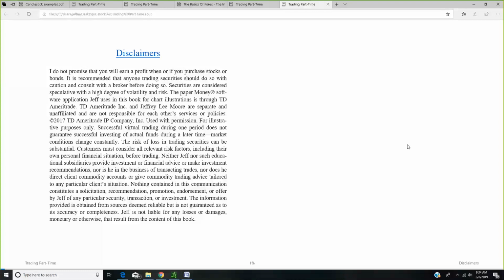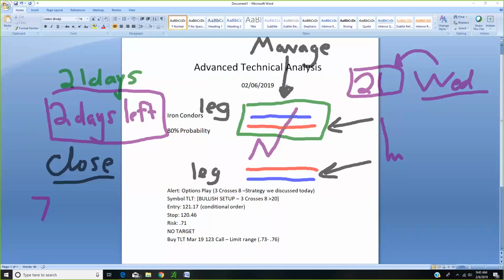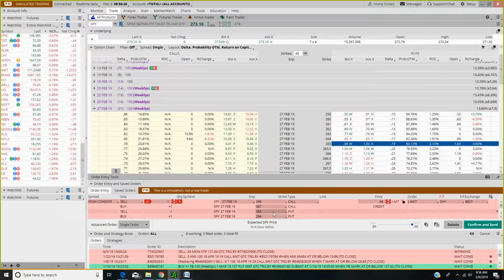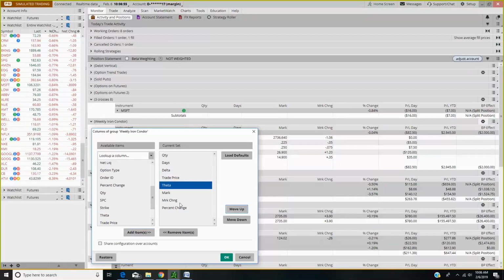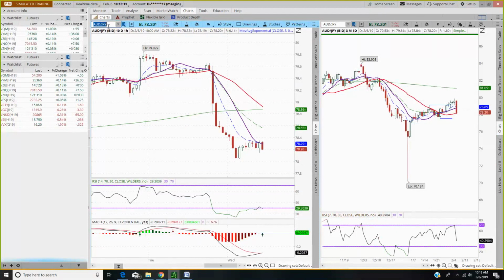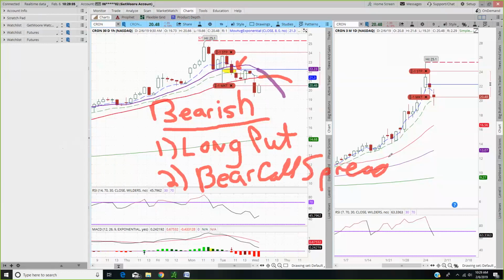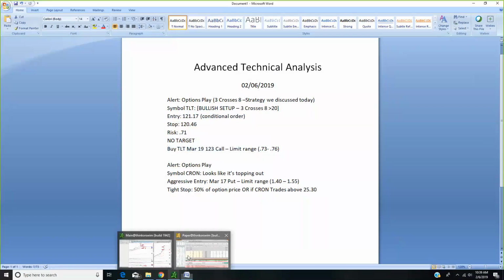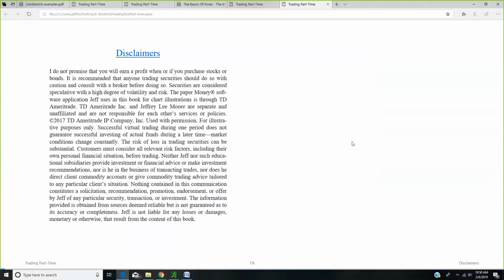Advanced Technical Analysis 02-06-2019